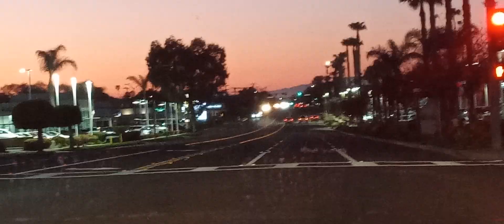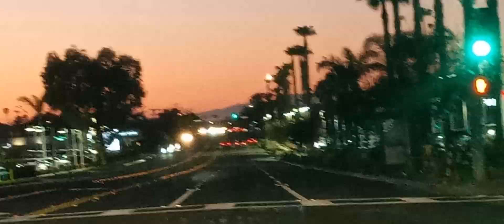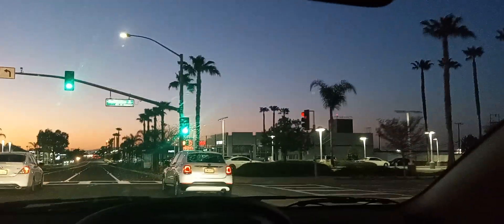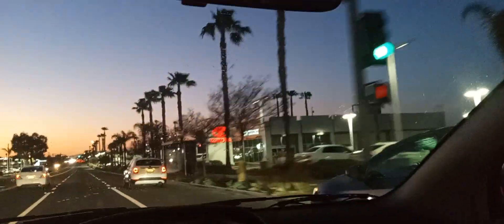April 1, 2023